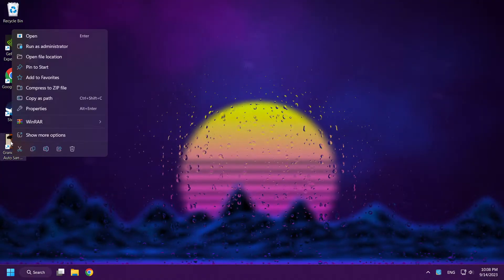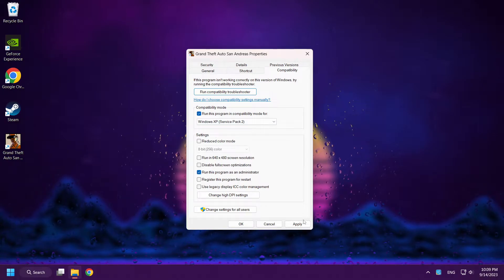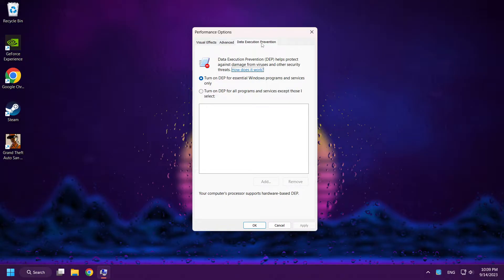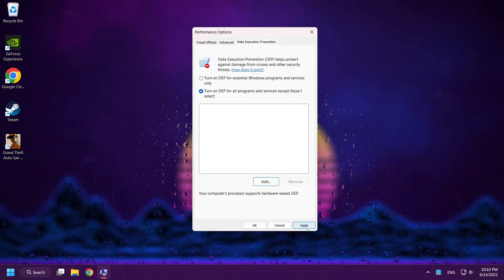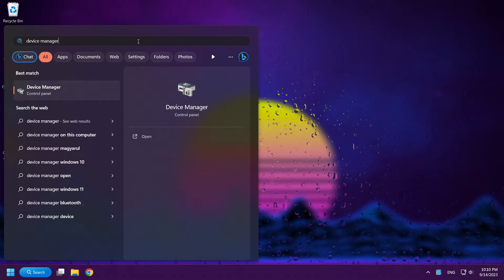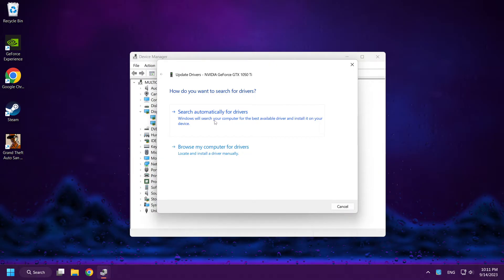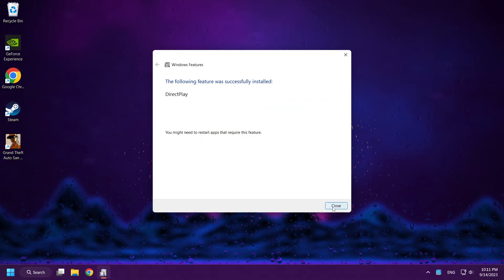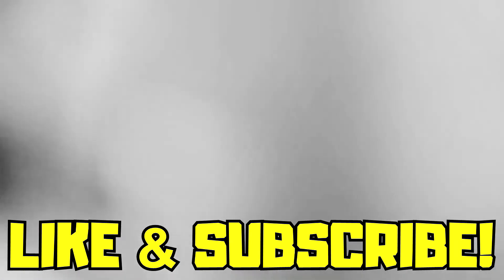How to FIX GTA San Andreas Crashing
In this video I am going to show How to FIX GTA San Andreas Crashing | GTA: SA Not Opening / Not Working / Not Launching

🖥️ PC Specs:
CPU: Intel Core i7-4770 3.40GHz
Memory: 16GB HyperX DDR3
HDD: Toshiba 1TB
SSD: Kingston 240GB
Graphics Card: ASUS GeForce RTX 3060 12GB GDDR6
Operating System: Windows 10/11

How to Fix GTA SAN ANDREAS NOT OPENING PROBLEM SOLVED 100%
GTA SA Load Screen Crash Fix
Gta San Andreas Not Opening in Windows 10 or windows 11
GTA SA How to FIX Random Game Crashes!